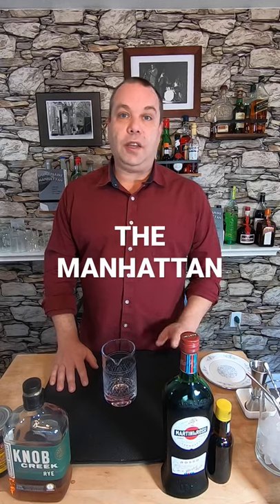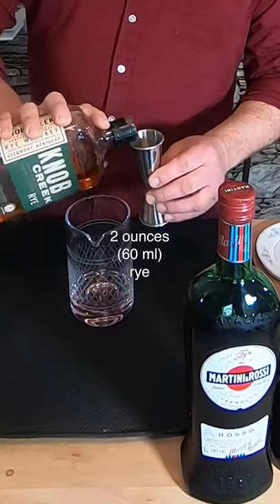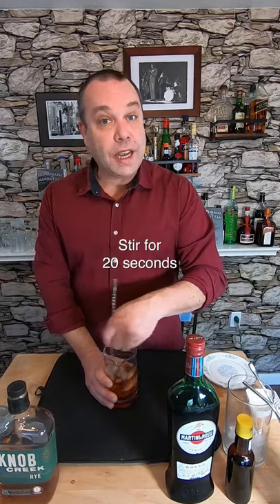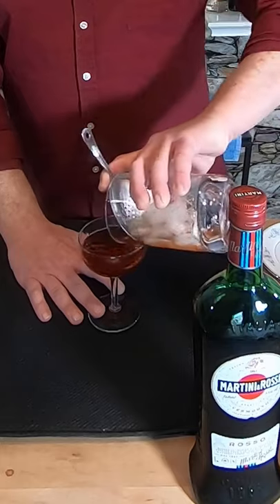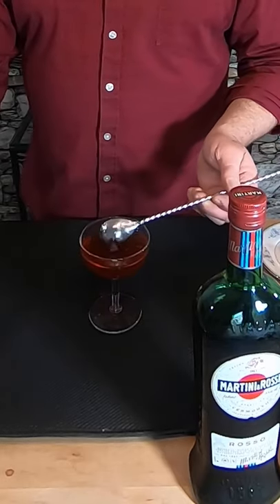Make a Manhattan in a Minute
It’s the manhattan cocktail along with the story of why it’s my favorite drink and why I love it.
Recipe
2 ounces (60ml) rye
1 ounce (30ml) sweet vermouth
4 dashes Angostura bitters
Add ice, stir, and serve in a cocktail glass. Garnish with a cherry. Cheers!